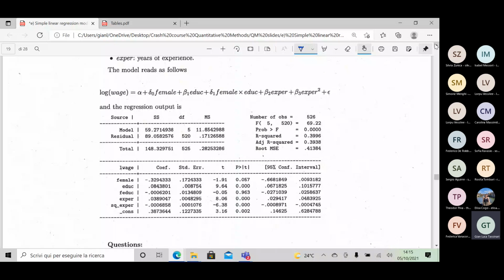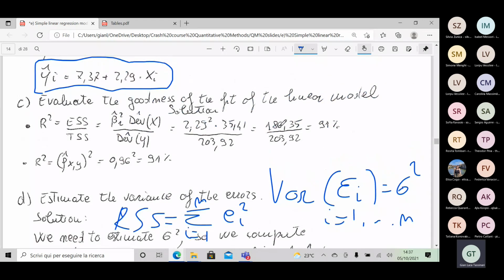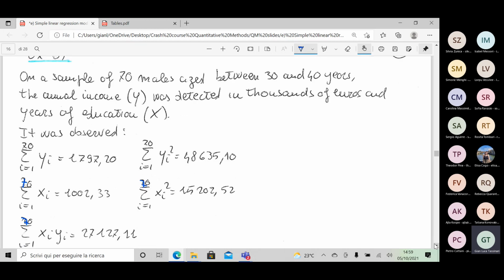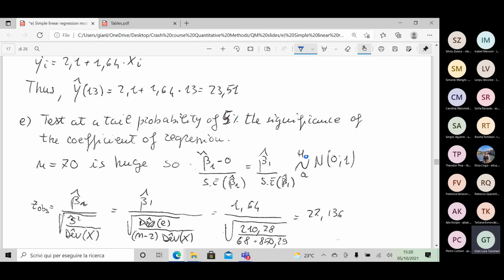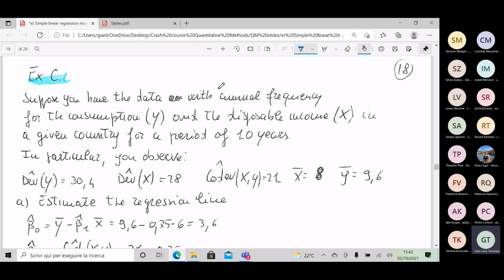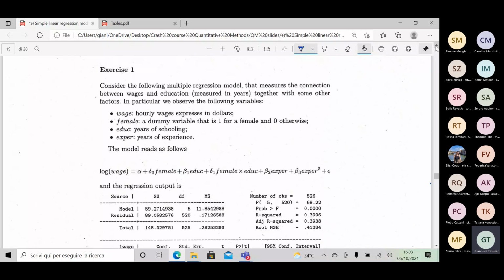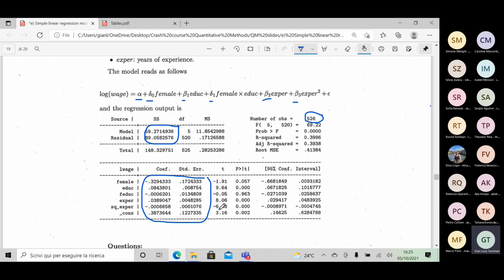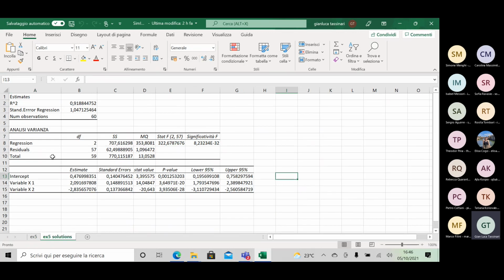Econometrics Lecture 08 | RESD | UNIBO| 05-OCT-2021